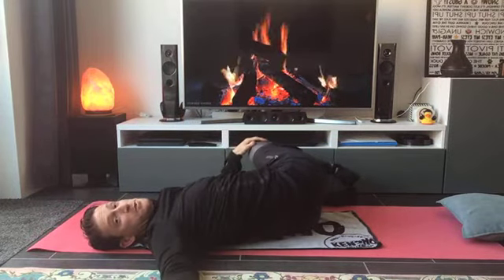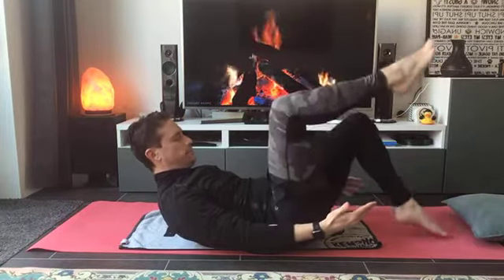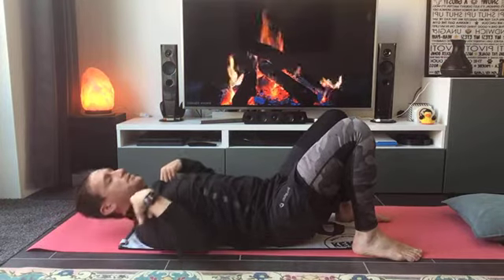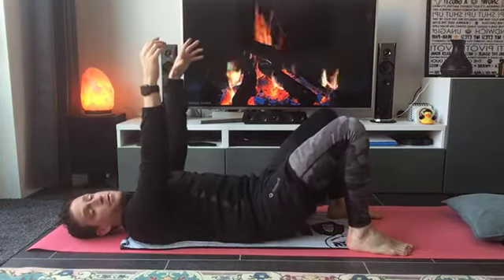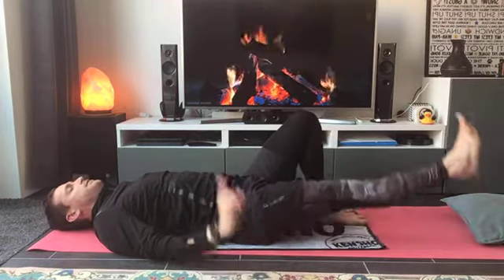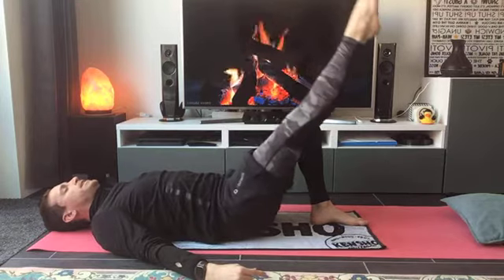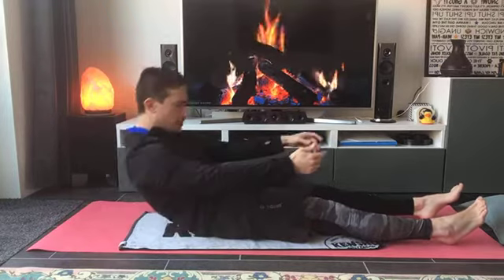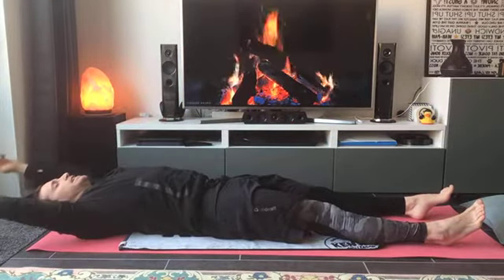HOMEWORK Pilates Class by Manu Live 29.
Pilates by Manu van Kensho Premium Fitness
Pilates betekent dat je zeer bewust beweegt - met concentratie, controle, coördinatie, flow, precisie en een diepe ademhaling. Je werkt vanuit je centrum of powerhouse. Ten slotte is de juiste lichaamshouding zeer belangrijk om de beweging goed te kunnen uitvoeren.